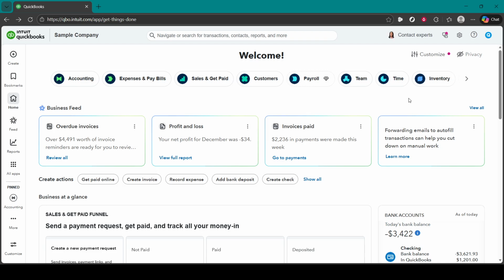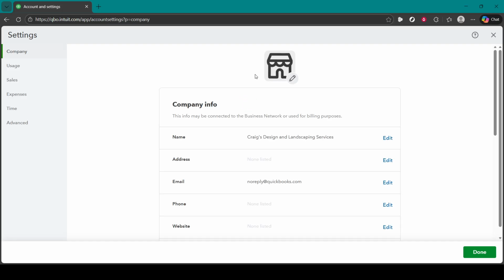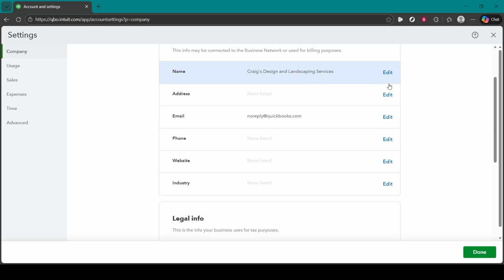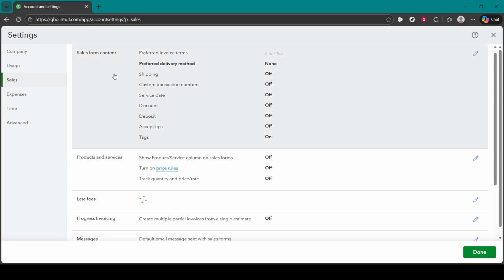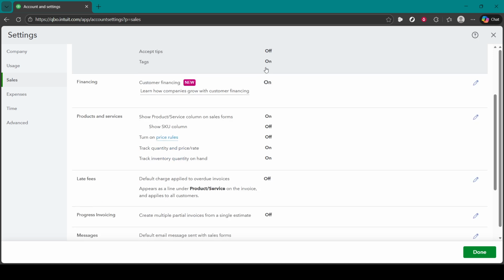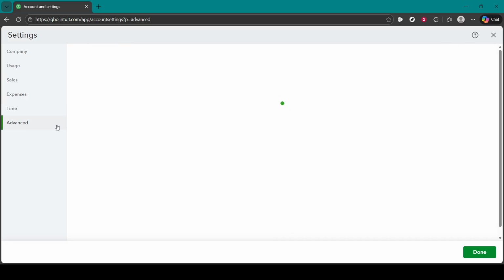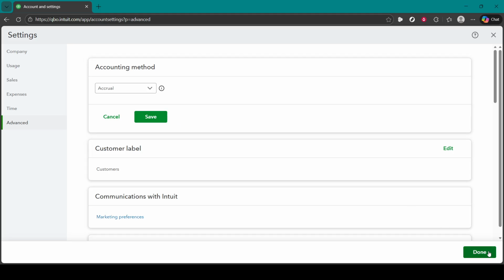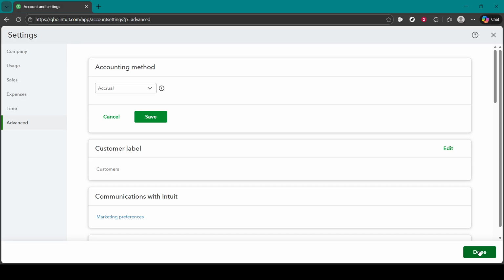How To Change Company Settings in QuickBooks Online (Easiest Way)(2026 Guide)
Configuring your account properly is the first step toward automation and professional branding. In this 2026 updated tutorial, I show you the easiest way to change company settings in QuickBooks Online. Tailoring your preferences to your specific business needs is essential for a streamlined workflow and accurate reporting in the current fiscal year.

We navigate the modern 2026 "Account and Settings" menu to demonstrate the most efficient workflow for updating your information. You will learn how to change your company name and contact details, how to upload your logo for professional invoices, and how to adjust your tax settings and fiscal year dates. This professional workflow is optimized for the latest software versions to help you master your business financials.